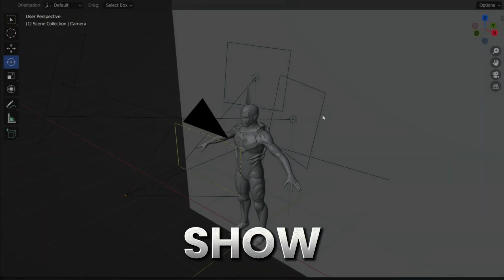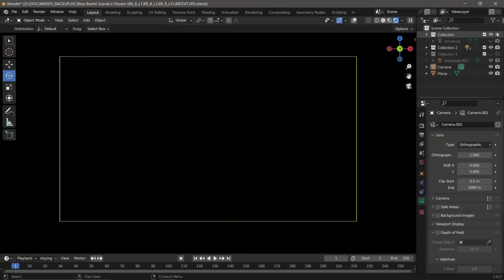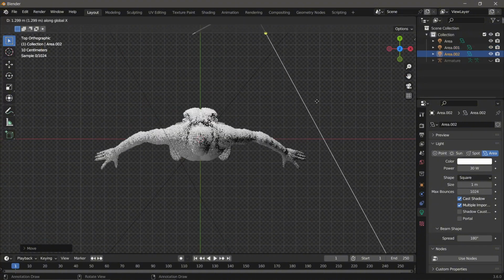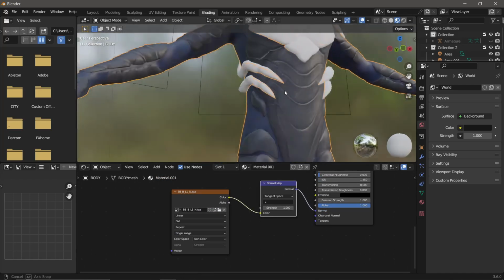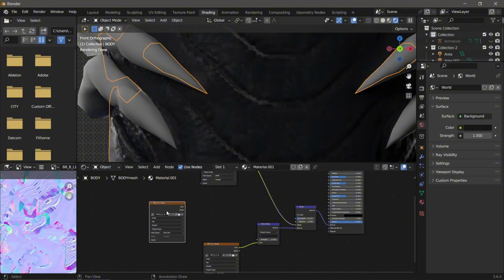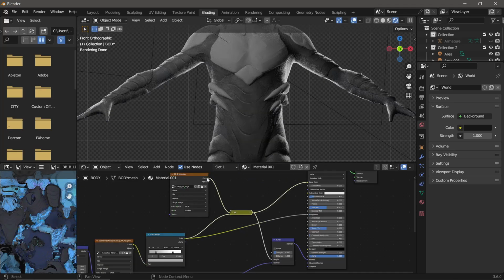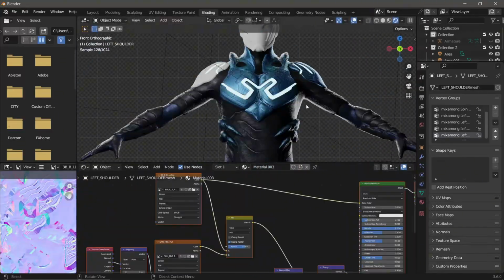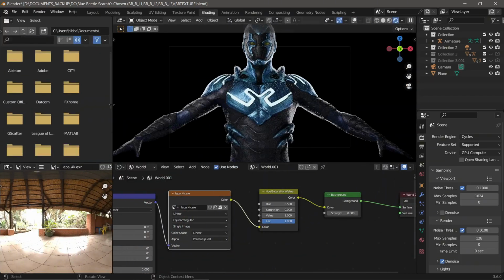How to make BAD TEXTURES look CINEMATIC in Blender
In this blender tutorial, I will be teaching you how to make bad textures look cinematic with a few techniques.